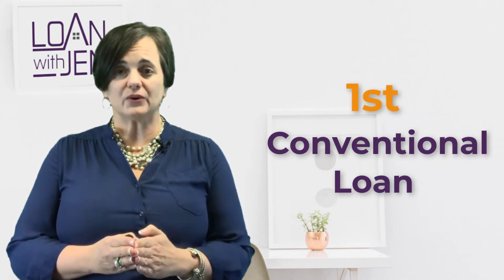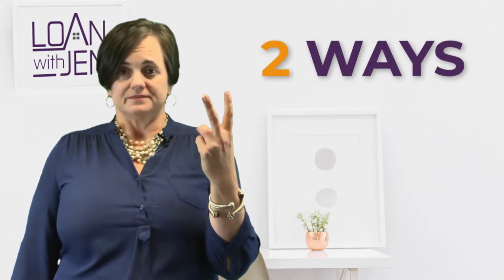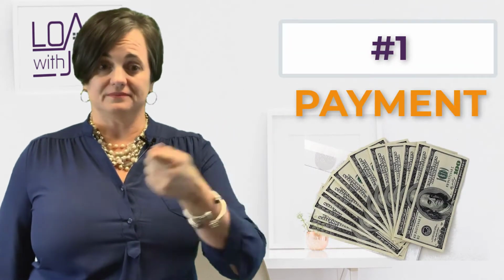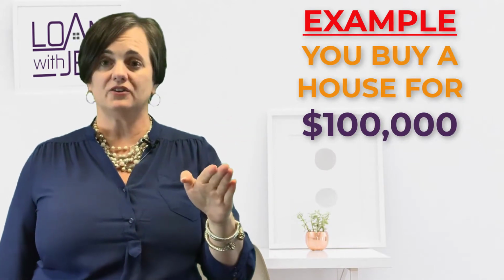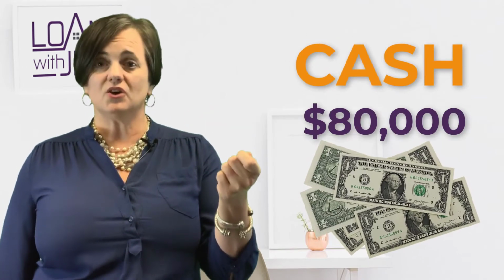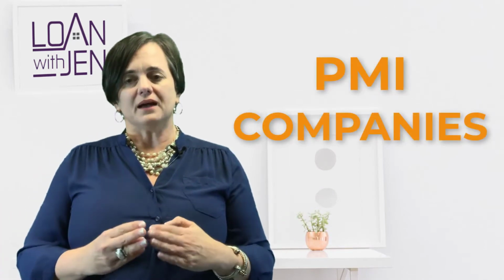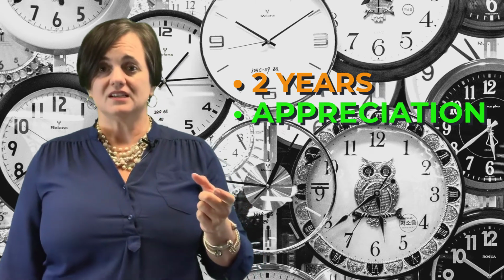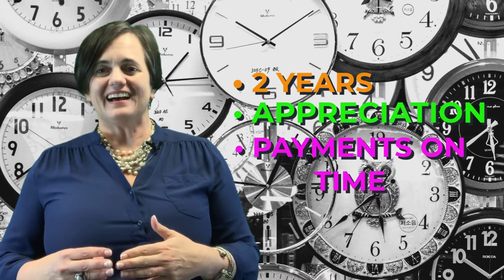How To Remove PMI -Private Mortgage Insurance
How To Remove PMI or Private Mortgage Insurance from your monthly payment.

Removing PMI, also known as Private Mortgage Insurance, on either a FHA Loan or a Conventional Loan is our topic. If you want to know how your specific loan might go about taking steps to remove the PMI, I recommend you check out our Private Mortgage Insurance Playlist to help find what you’re looking for!

So what is Private Mortgage Insurance?  “PMI” or “MIP,” is a required payment you must pay out to your Local Lender, or whoever you’re borrowing money from, in order to secure financial security between you and your Loan Officer. This is required unless you’ve contributed to a down payment of 20% or more. For more information on PMI’s or Private Mortgage Insurance be sure and click the video below explaining it!

So now that you’ve decided that you will need or want Private Mortgage Insurance,  you might be curious on how to get rid of it. Be sure to click the timestamp below on how to get rid of PMI or MIP based on your current or planned loan.

 So first, on a Conventional Loan, you can obtain PMI two different ways.

The first way is, buying or paying the Mortgage Insurance once you have the money or are willing to pay it off. So usually, after closing on your house, you will make around a 1.75% Payment upon closing, and sign off a monthly contract paying into the Private Mortgage Insurance. However, once you decide to contribute more money, which you will be if you’re paying your monthly mortgage, and pay off at least 80% of the house, your PMI will go away! This is because you’ve now proven yourself as trustworthy to your lender or loan officer and they can allow you to stop paying into the insurance.

Now the second way you can undo Private Mortgage Insurance is through the appreciation of value on the house. So for example, let’s say you initially closed on the house for $100,000, and over time it rose to a value of $130,000. Your PMI rate is typically a fraction of your house value, so instead of paying 0.85% of the monthly mortgage rate of $100,000, you can now re-evaluate your payments such that as long as you’ve paid off the 80% house value of $100,000, you will have it removed. However, in order to even begin this process, you will need to have been making on-time payments for the past 2 years, or else you will not be allowed to remove your Private Mortgage Insurance. Another thing is, don’t be afraid of asking your Local Lender questions on the process at hand, we’re here to help and want to see you succeed and happy!

Now for an FHA Loan, also referred to as a Federal Housing Administration Loan, things might not be as easy as for a Conventional Loan.

So, if you put down 3.5% - 5% down on your house upon closing, you will not be able to remove your PMI, or sometimes referred to as MIP, until the house is paid off fully. This means PMI will be the life of the loan. Of course, if you decide to refinance there will be the possibility that maybe your Lender can re-evaluate your loan and adjust the regulations accordingly. Now if you’ve put 10% or more down, you will need to make Private Mortgage Insurance payments for at least 11 years before you can remove it. This also follows the guidelines that a Conventional Loans follow considering that you’ve been making those payments on time for the past 11 years!

It means the world to me to be able to help y'all so if you have any questions on home mortgages, credit scoring, or just seeking advice on finance, feel free to contact me Equal Housing Lender NMLS # 514497

0:00 Intro
0:37 How to Remove PMI on a Conventional Loan
2:30 How to Remove PMI on an FHA Loan